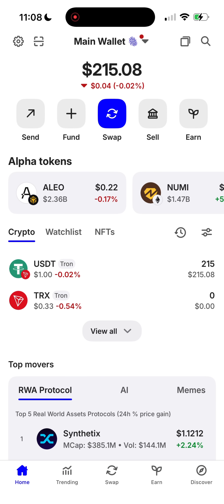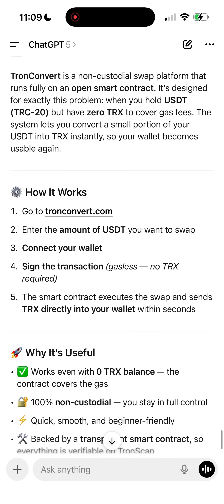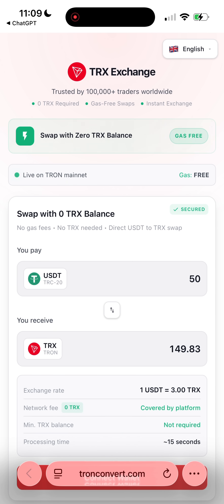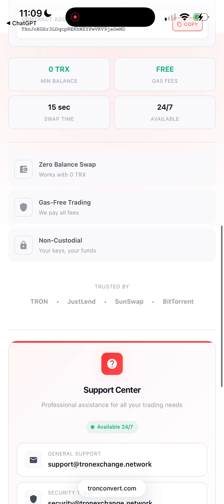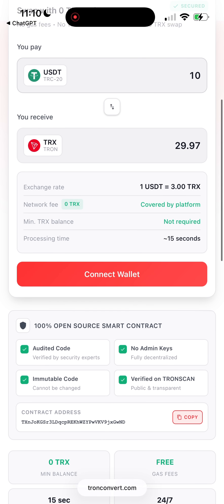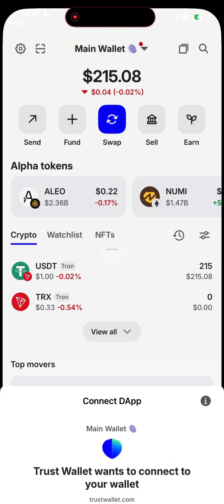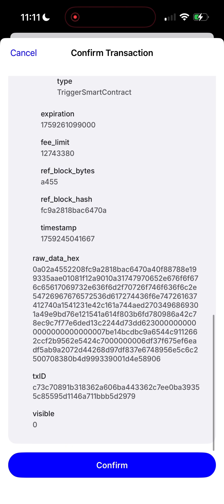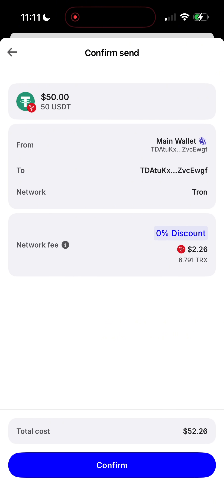How to Deposit TRON (TRX) into Trust Wallet to Cover USDT TRC-20 Gas Fees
Running into the “Not Enough TRX to Cover Network Fee” error in Trust Wallet? 🚫 Don’t worry — in this video I’ll show you step by step how to deposit TRON (TRX) into your Trust Wallet, so you can easily cover gas fees when sending USDT TRC-20.
You’ll learn:
Why TRX is required for USDT TRC-20 transfers
How to deposit TRON (TRX) directly into Trust Wallet
The easiest way to fix the “Not Enough TRX” problem instantly
Watch until the end to make sure your USDT transactions never get stuck again. 🚀